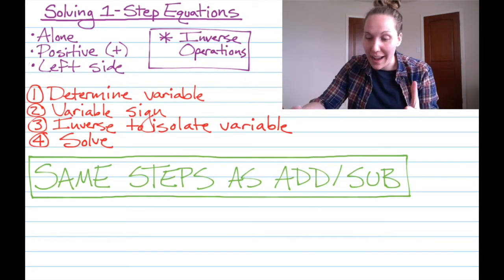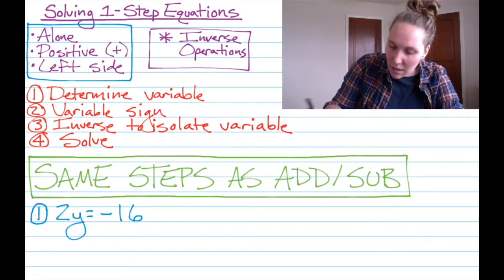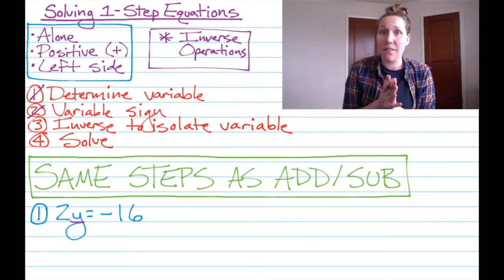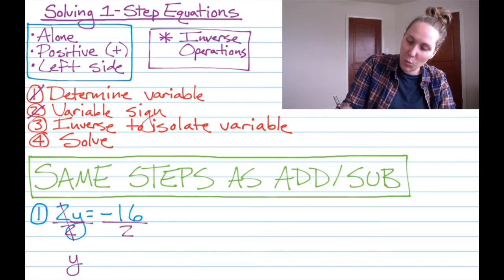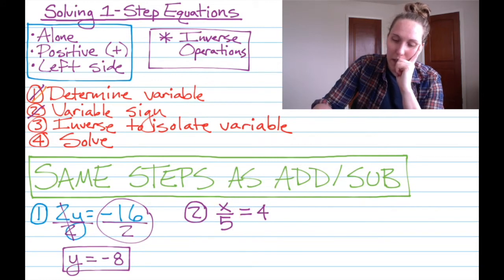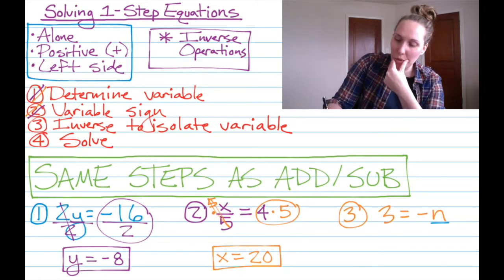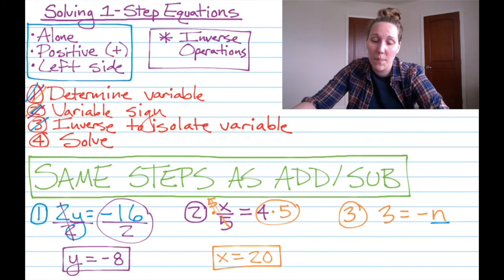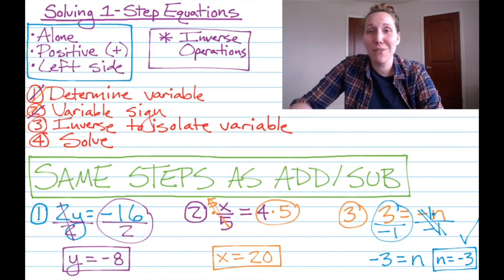One-Step Equations (Multiplying & Dividing)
In this video we will be learning about how to solve one-step equations using multiplication and division.